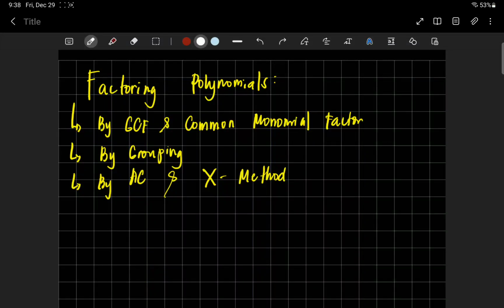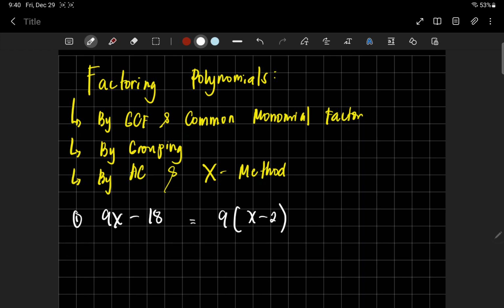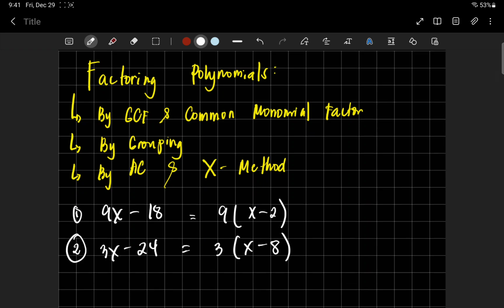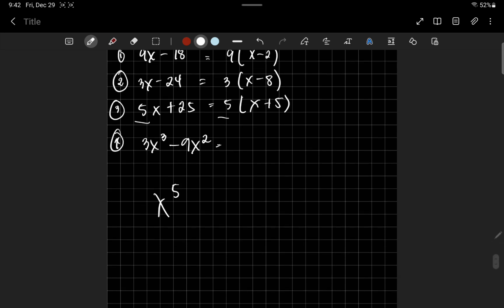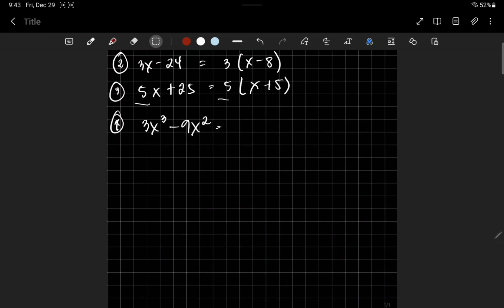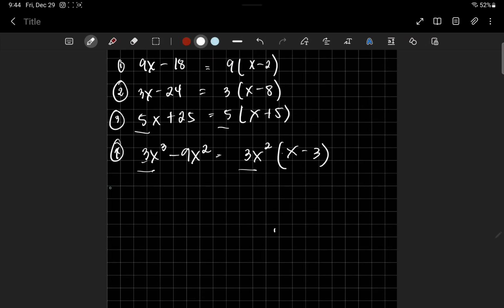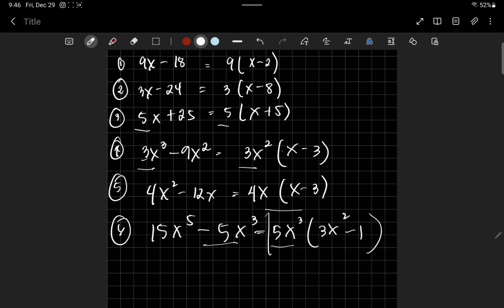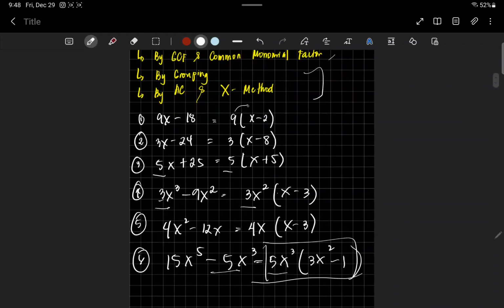Factoring Polynomials: Part 1